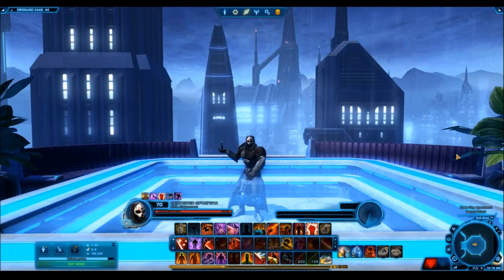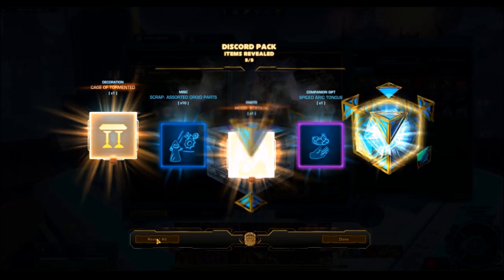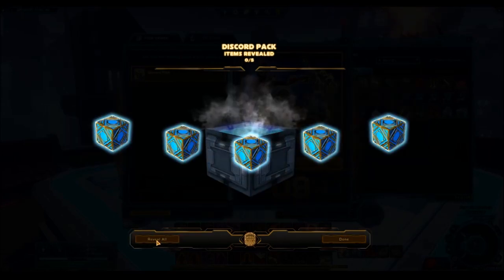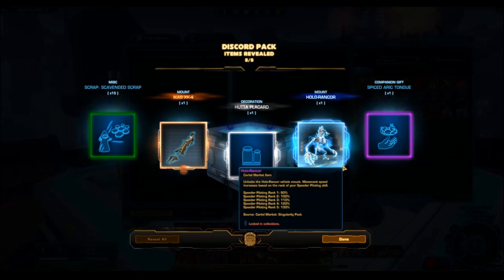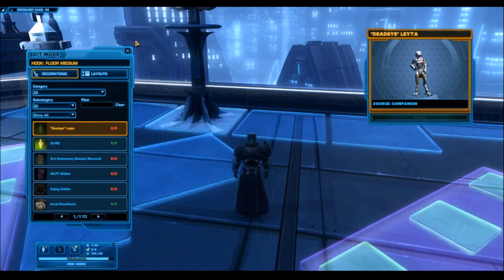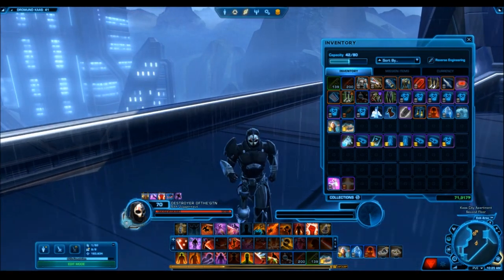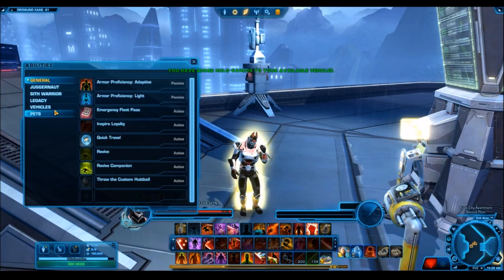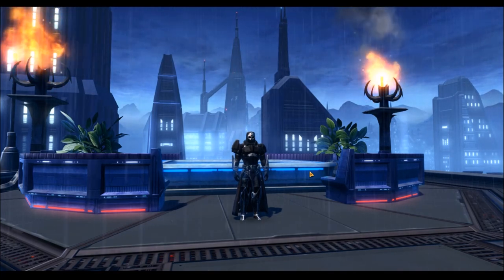SWTOR: Opening 26x Discord Cartel Packs- Has Bioware Improved Their RNG?!